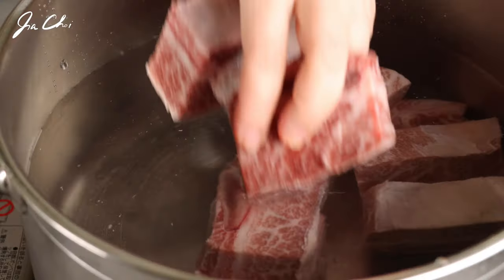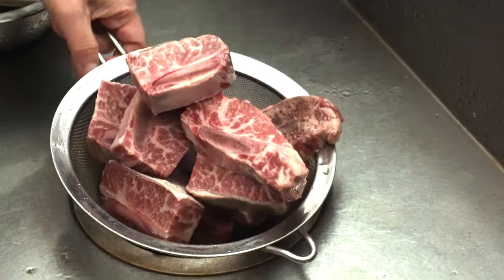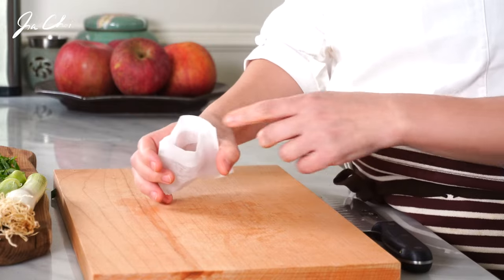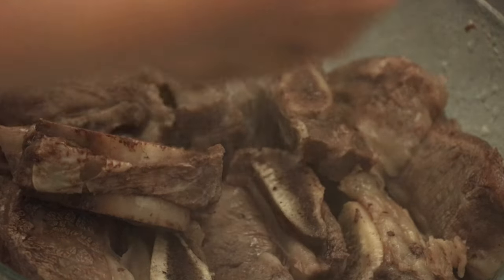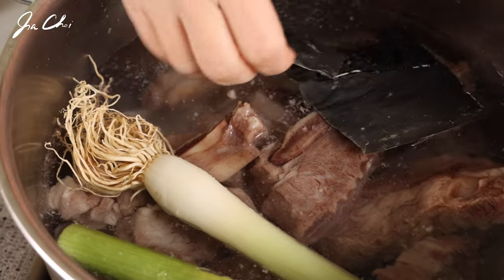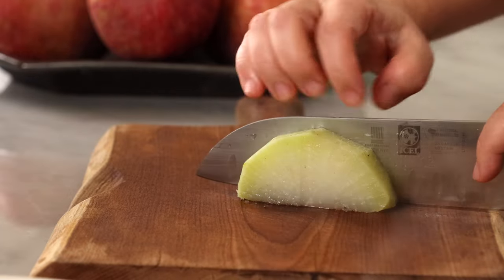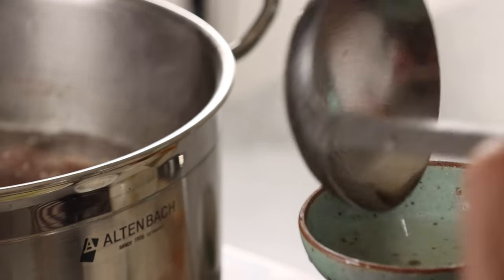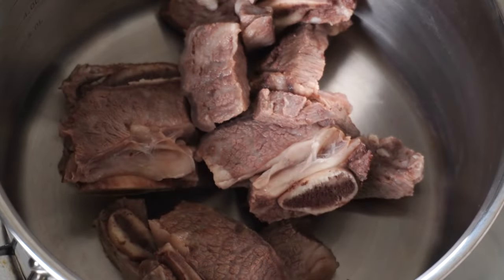Galbitang / Korean Beef Short Rib Soup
This nourishing and flavorful soup is made with beef short ribs. The ribs are slowly cooked with a few aromatic ingredients. Making this soup might be one of the best way to enjoy beef short ribs.

Ingredients
1 kg beef short ribs
2 liter water(to cover the beef short ribs)
2 stalks green onion(1 and a half for broth, 1/2 for garnish)
10g dried kelp
400g white radish
1 tablespoon black peppercorn
4 cloves garlic
3 tablespoons light soy sauce (same as soup soy sauce)
1 tablespoon kosher salt, add more to taste

Instructions
1. Soak the ribs in cold water for one hour, to draw out some blood. Drain water.
2. Add the ribs into the pot and pour water to cover. Start cooking in cold water and bring it to a boil. When it starts to boil wait until there’s any blood in the ribs, about 20 minutes.
3. Roughly cut white radish and green onion. Chop half stalk of green onion for garnish. In a small pouch, add black peppercorns and garlic. Prepare dried kelp.
4. Throw out the boiled water. Rinse the ribs well with water to remove bone fragments and excess fat from the ribs.
5. Place clean short ribs in the pot and add fresh water to cover. Add radish, green onion, dried kelp and pouch of black peppercorn and garlic. Bring to a boil.
6. Lower the heat, and cook it in a reduced heat for about 30 minutes. Then take out aromatic ingredients from the broth and continue simmering covered, until the meat gets tender, about 50 minutes.
7. Cool the radish and cut into bite size pieces. Make sure the radish is fully cooked. If not add it back to the broth and cook until soft. Season the soup with salt and soup soy sauce.
8. Place two to three pieces of short ribs and a few slices of white radish per person. Ladle some broth to the bowl and add one tablespoon of sliced green onion before serving.
- Serve hot with cooked rice and kimchi